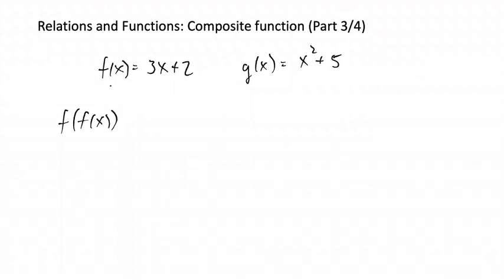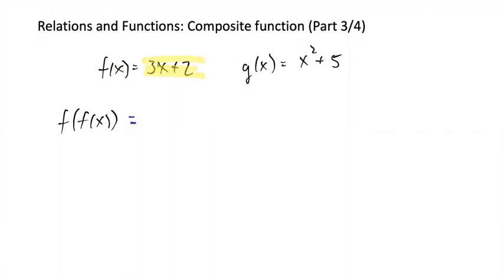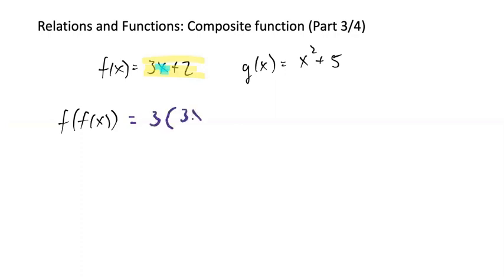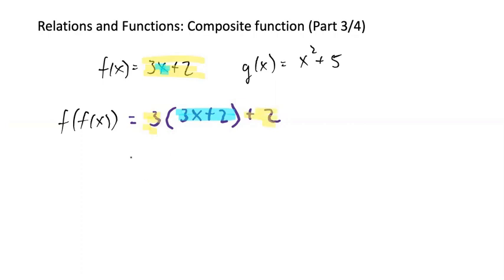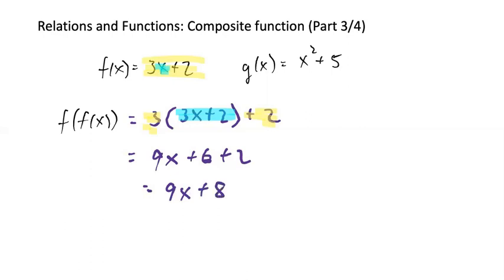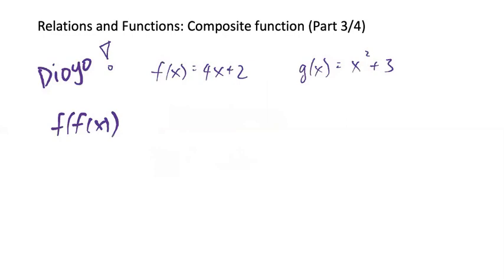Relations and Functions: Composite Function (Part 3/4)